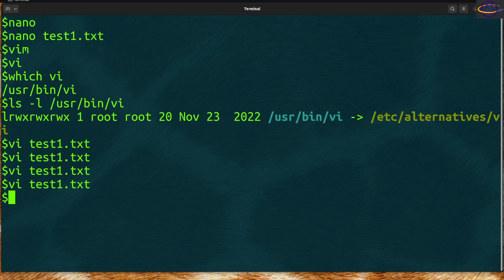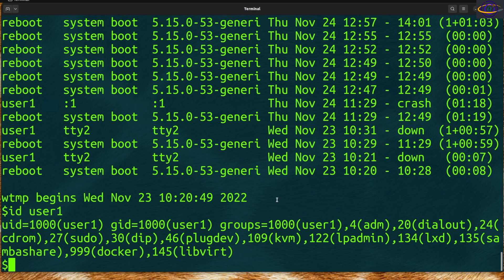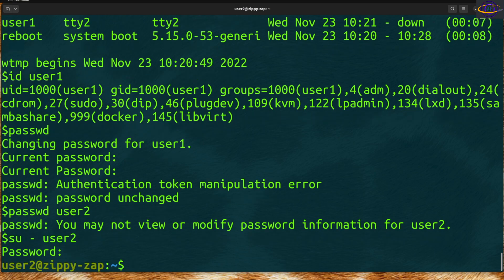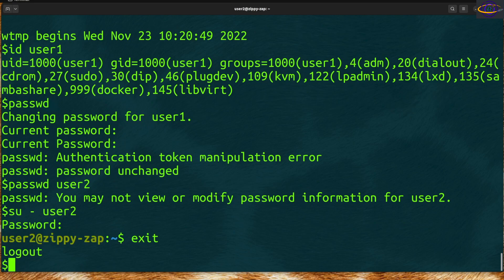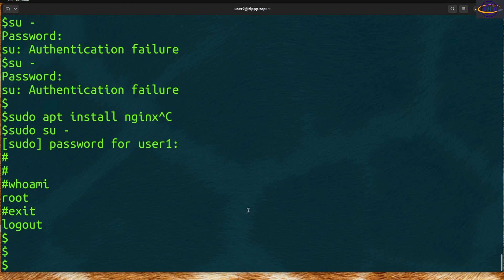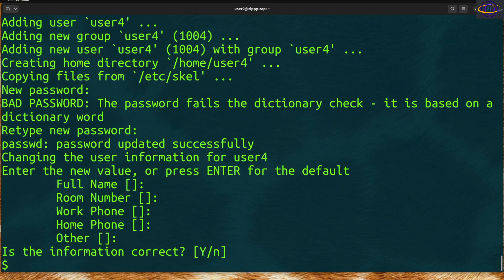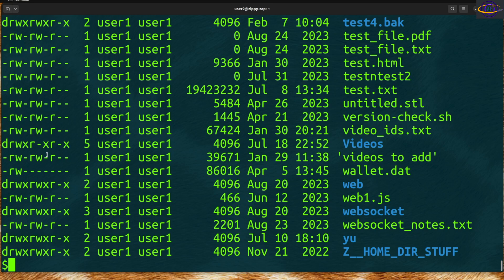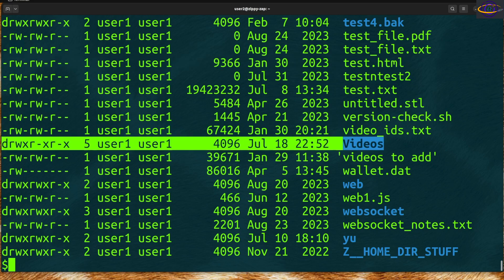Linux - Permissions and Users